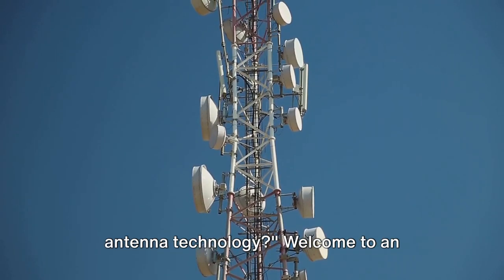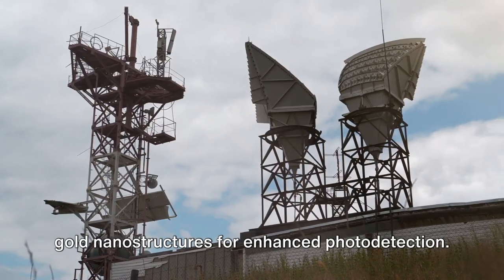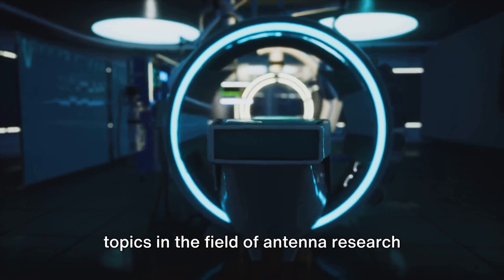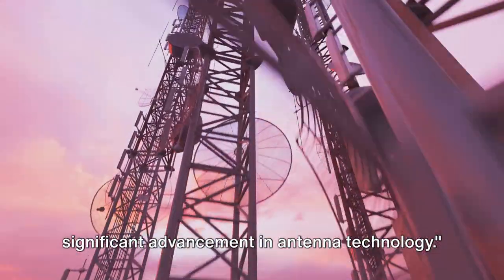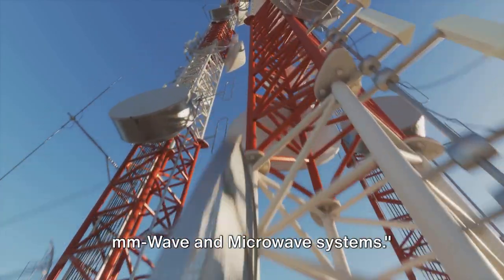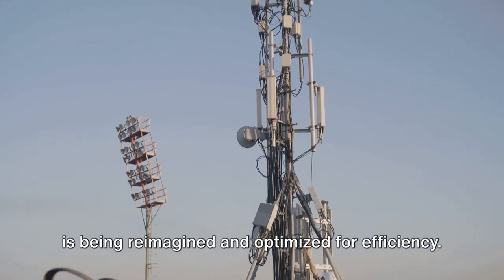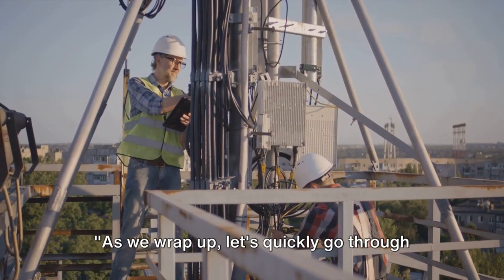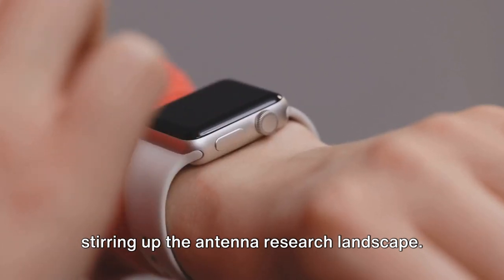The Future of Antenna Technology (Innovations Unleashed)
This video is generated by  @InVideoOfficial  and the prompt is by  @GPTMainBot

The video clips are taken from the @InVideoOfficial database and show the practical use of antenna